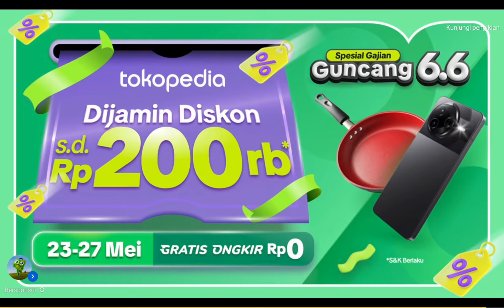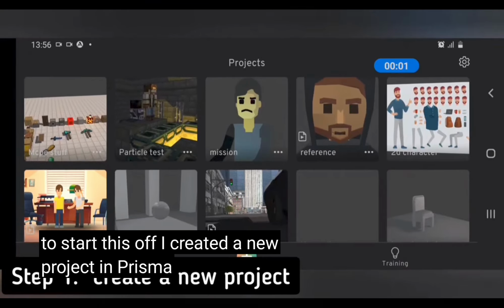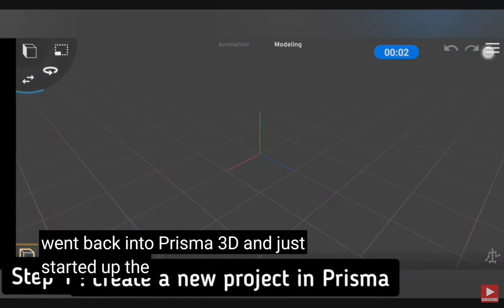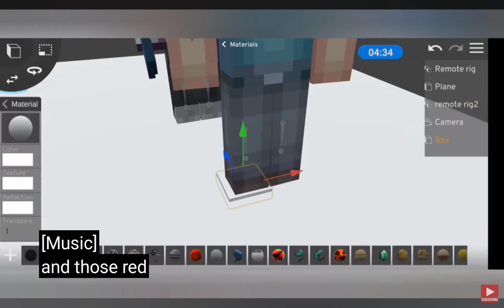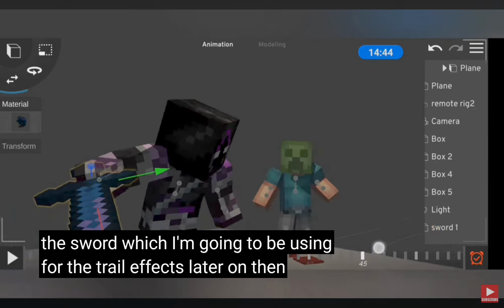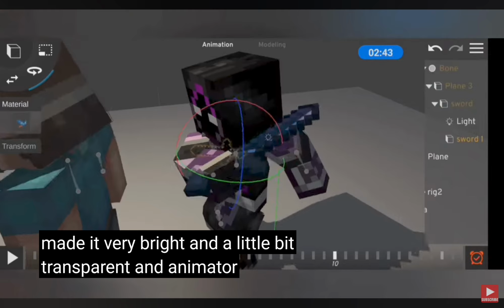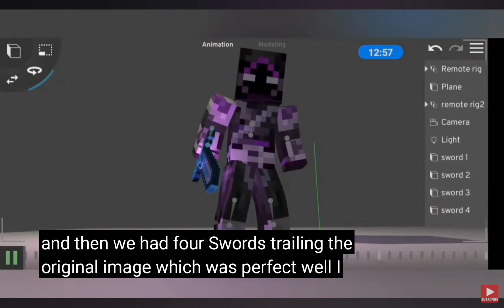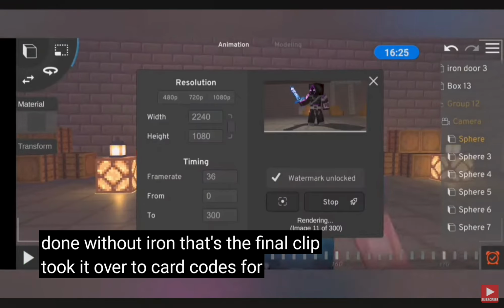Creating a Minecraft Animation on Android (Prisma 3D) - Minecraft